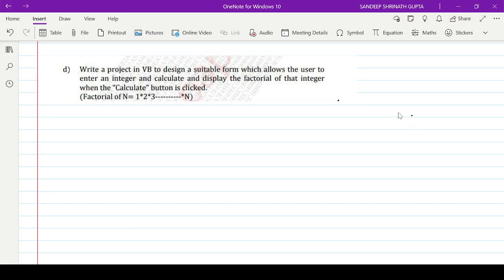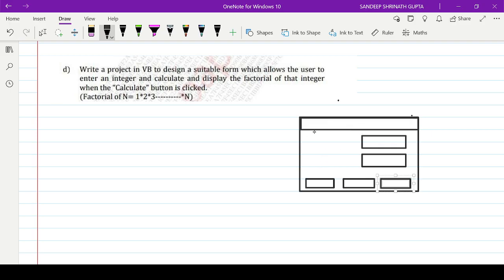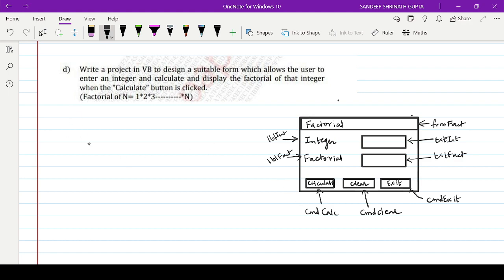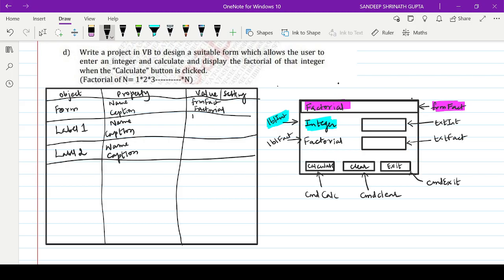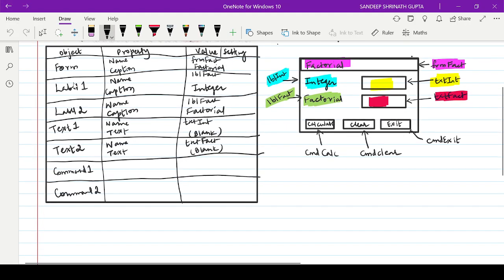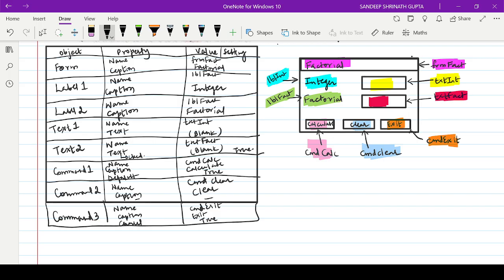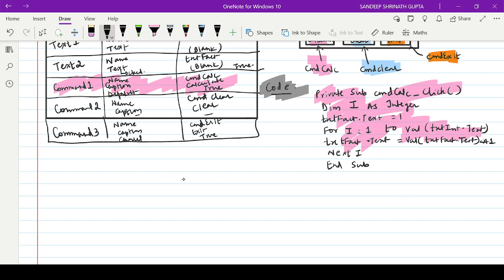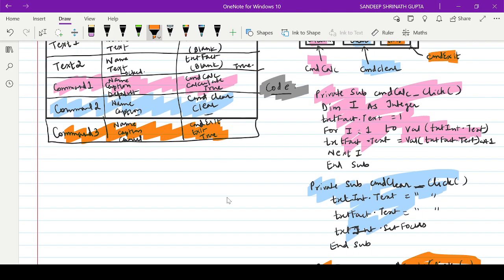TYBCOM SEM VI Using Visual Basic to calculate Factorial (Solving university question)